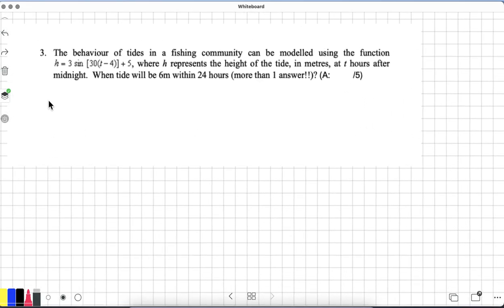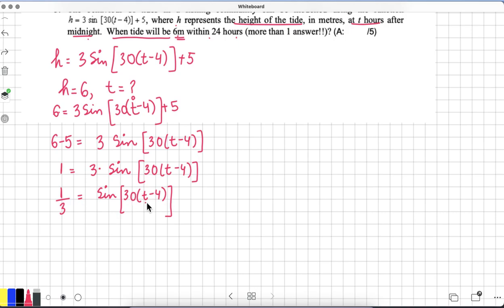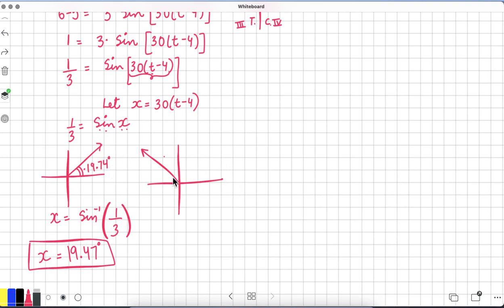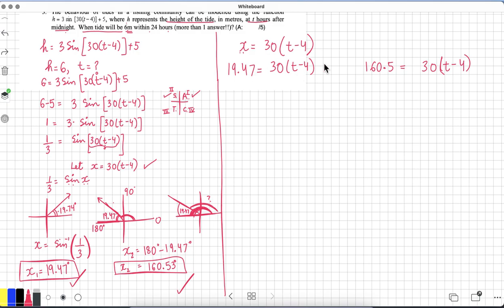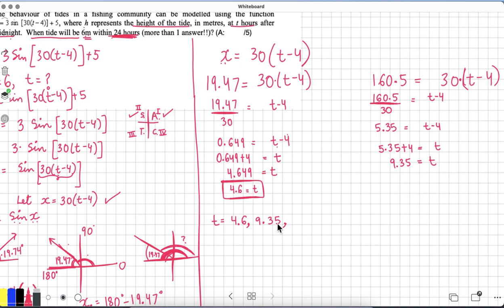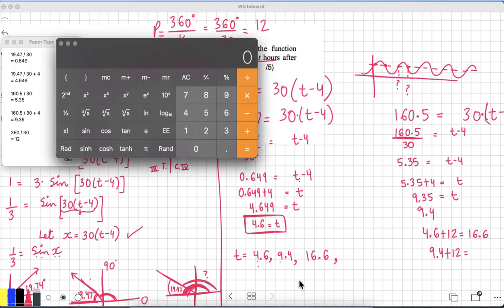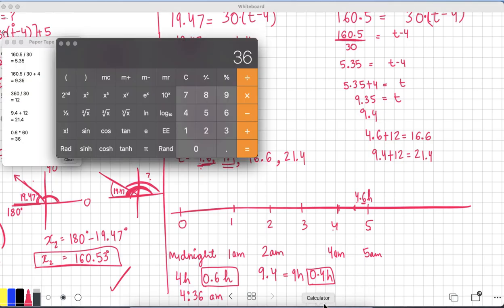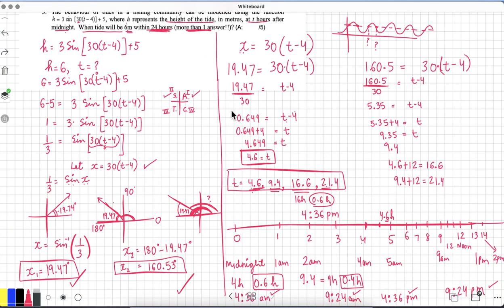trig application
Question: The behaviour of tides in a fishing community can be modelled using the function , h= 3sin[30(t-4)]+5, h represents the height of the tide, in metres, at t hours after midnight. When tide will be 6m within 24 hours (more than 1 answer!!)?